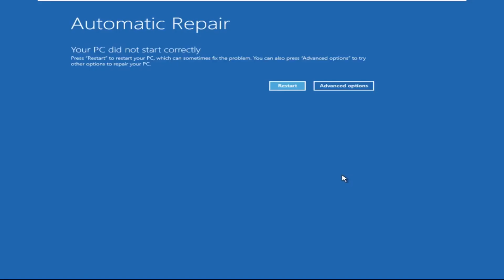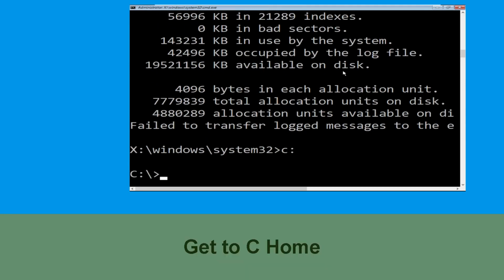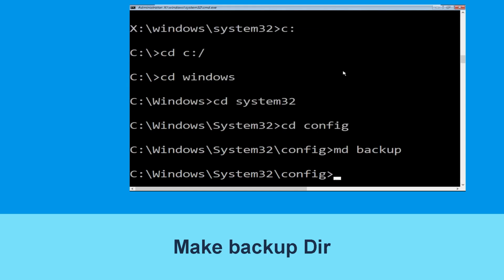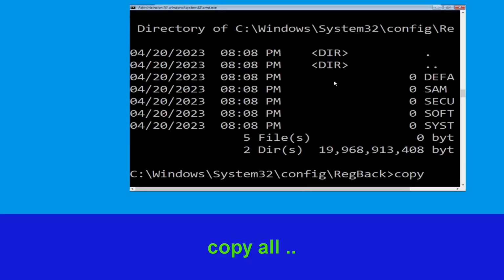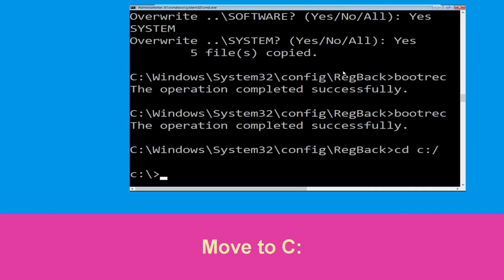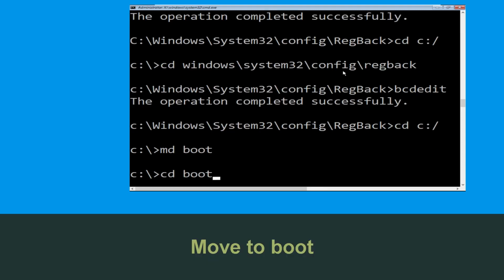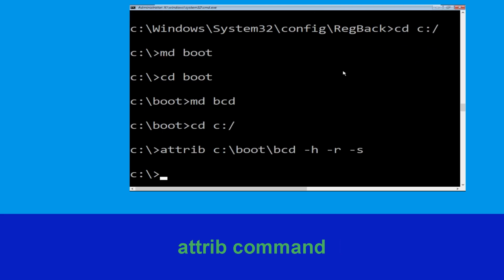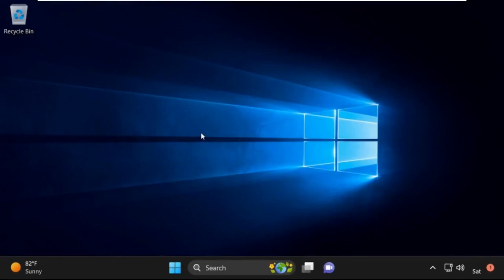HP Laptop - How to Fix 0x000000A0 Blue Screen Error Code Windows 11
How to Fix 0x000000A0 Blue Screen Error Code Windows 11

• IRQL_NOT_LESS_OR_EQUAL Error
• BAD_POOL_CALLER Error

00:00 Intro How to Fix 0x000000A0 Blue Screen Error Code Windows 11
00:10 Step 1 Automatic Repair Screen00:15 Step 2 Advaced Options00:25 Step 3 Troubleshoot Menu00:35 Step 4 Command Prompt00:45 Step 5 Follow CommandsHow to Fix 0x000000A0 Blue Screen Error Code Windows 11